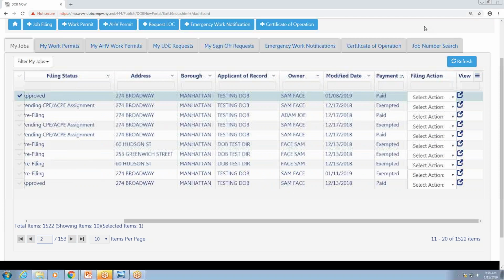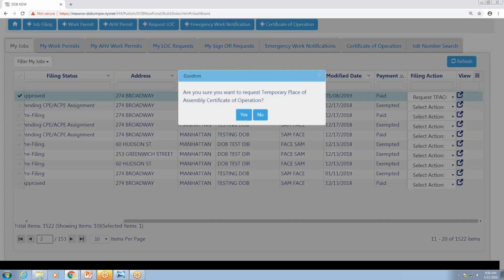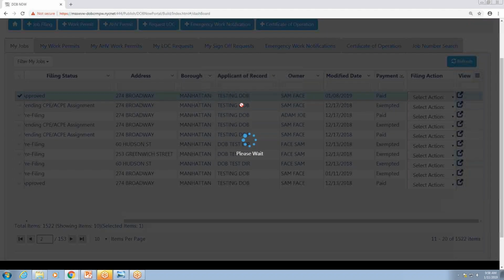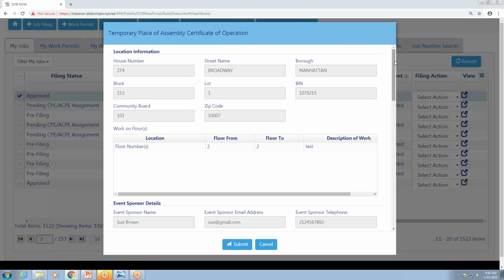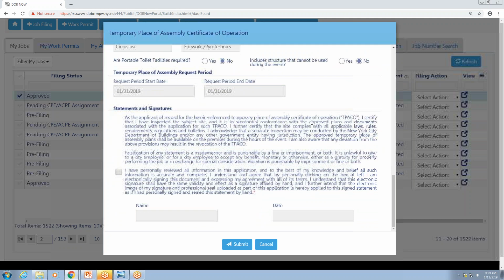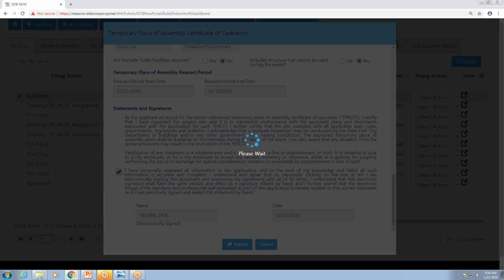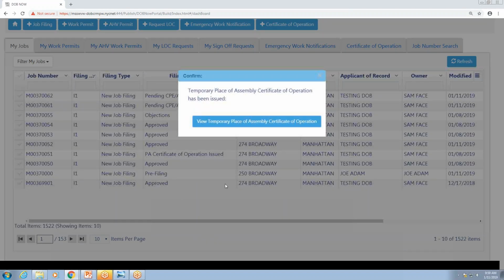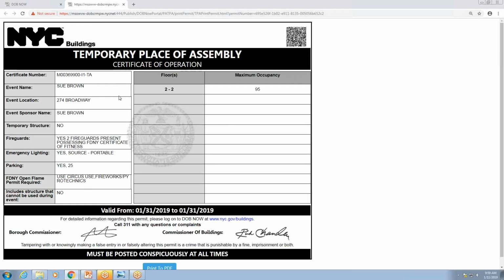DOB NOW: Build - TPA: Request & Print Temporary Place of Assembly Certificate of Operations